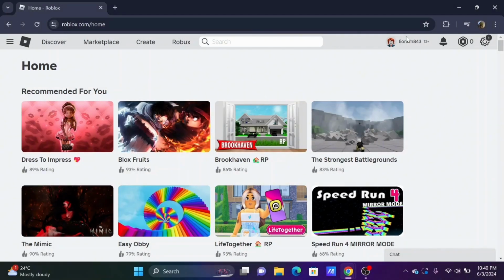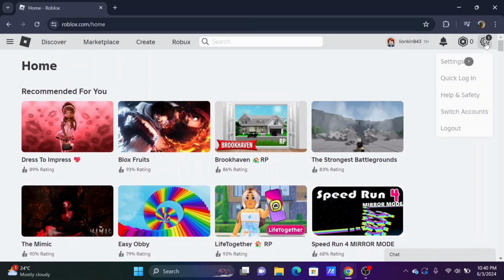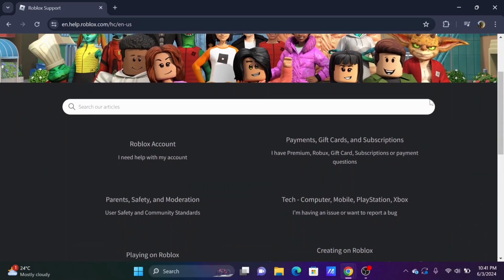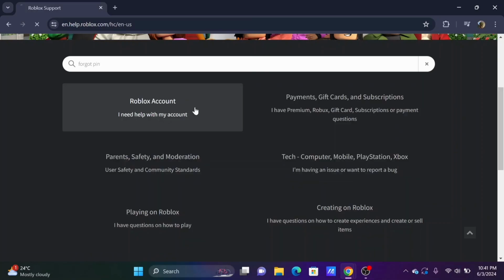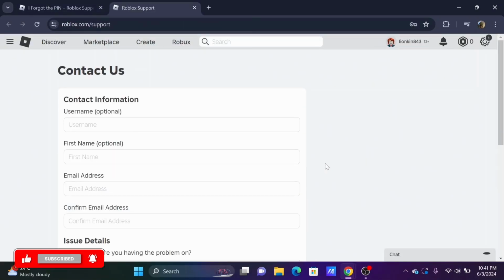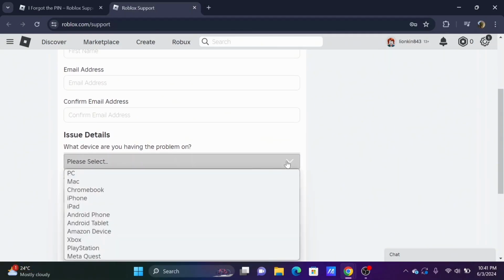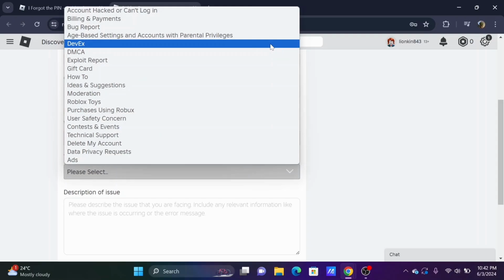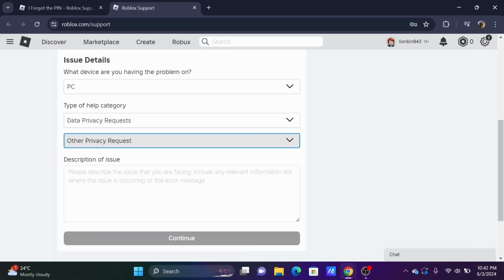How To Find Your Pin in Roblox 2024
Need to recover or reset your PIN on Roblox in 2024? This guide provides a straightforward process to help you locate and manage your Roblox PIN, ensuring you can maintain control over your account settings and parental controls.

In this tutorial:
0:00 - Introduction
0:05 - How To Find Your PIN in Roblox (EASY GUIDE 2024)

Learn how to quickly find and reset your PIN in Roblox. This video covers the steps to access your account settings and navigate the security features, allowing you to update or recover your PIN with ease. Perfect for safeguarding your gameplay and ensuring secure access to your account features.

Secure your Roblox account with confidence!